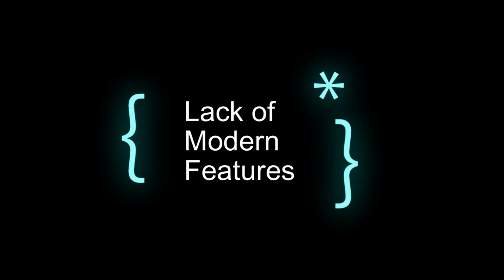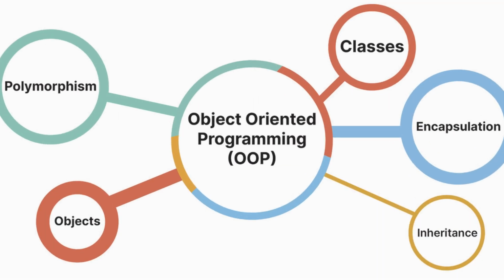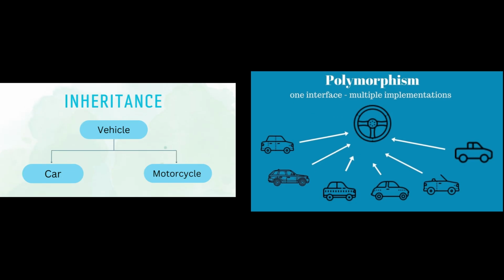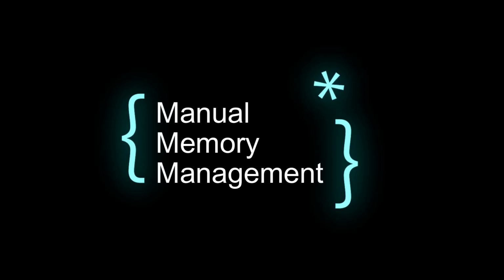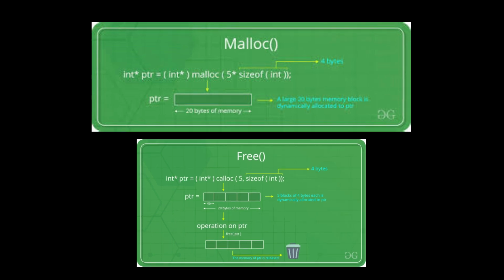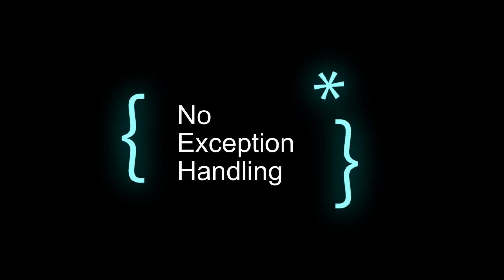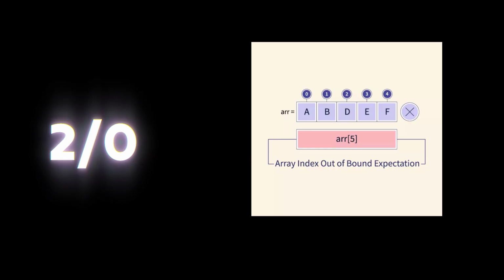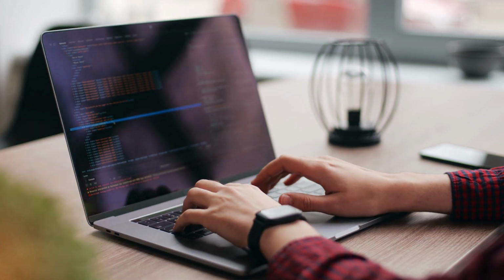The DARK Side of C: SHOCKING Disadvantages You Didn't Know!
Uncover the dark side of C programming with shocking disadvantages that every developer should know. Don't miss these critical insights!

Chapters:
00:00 - Intro
00:23 - Lack of Modern Features
01:02 - Manual Memory Management
01:27 - No Exception Handling
01:51 - Poor Standard Library
02:10 - Lack of Portability
02:46 - Outro